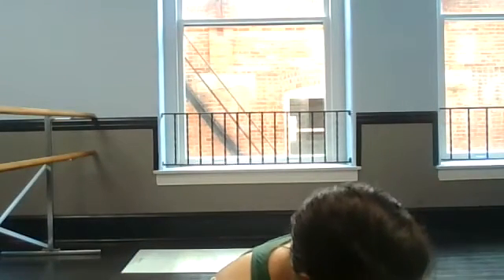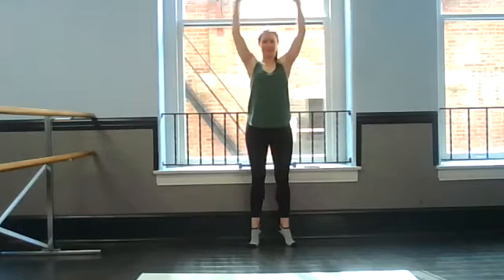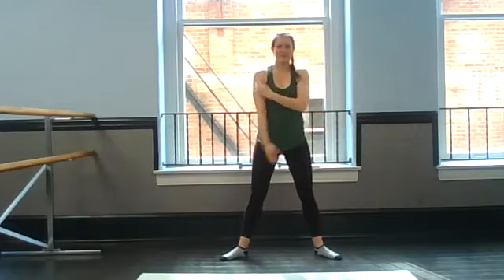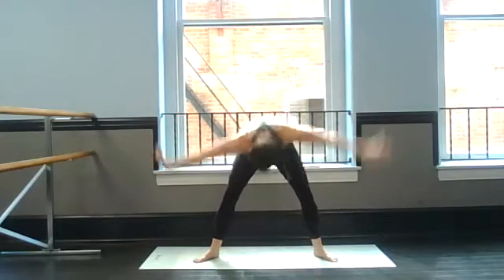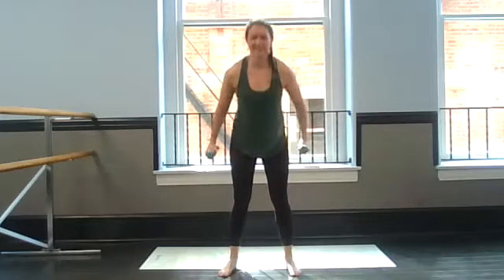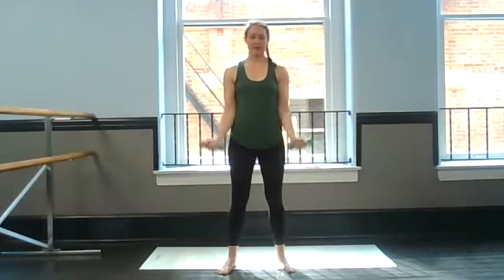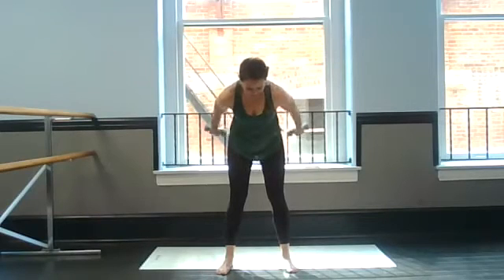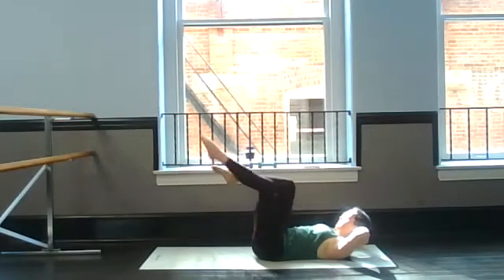Barre Fitness 69 with Beautiful Feet Wellness